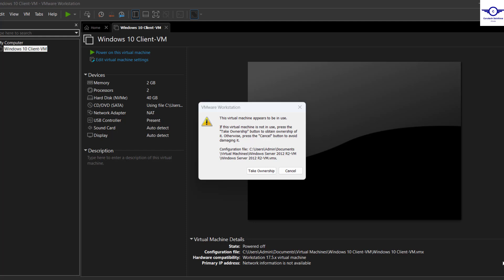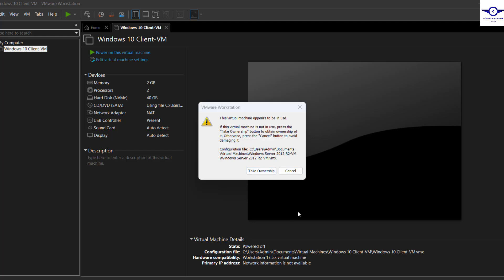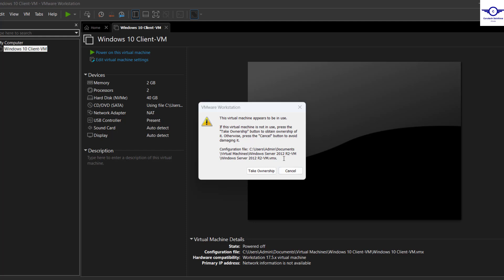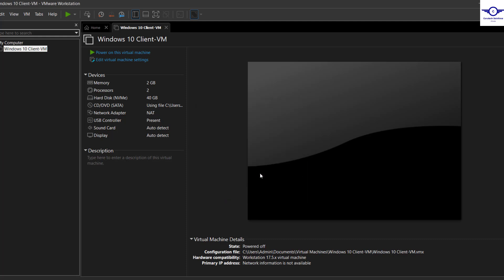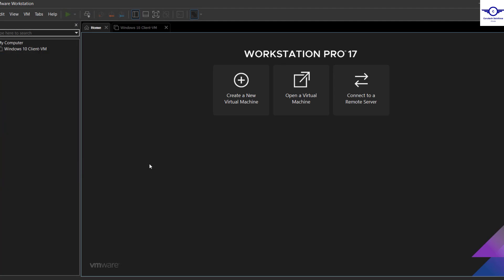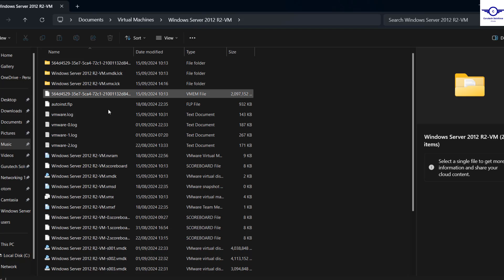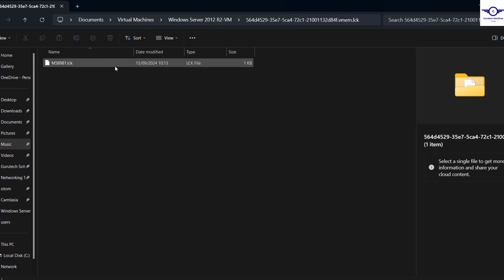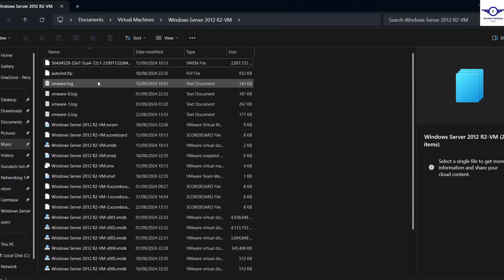How to resolve "This virtual machine appears to be in use" error in VMware Workstation